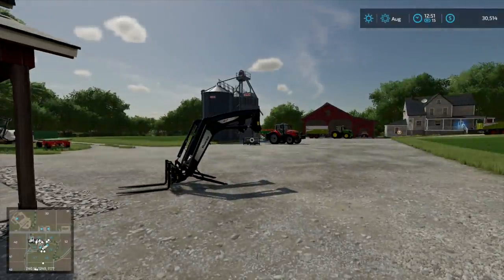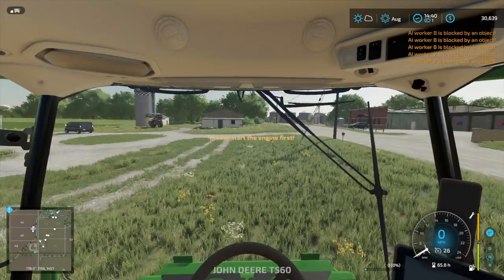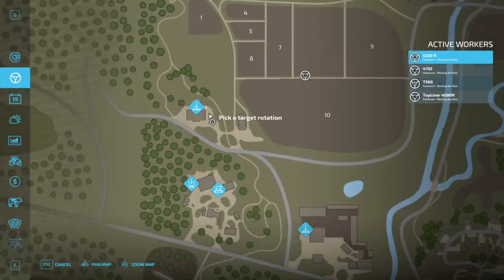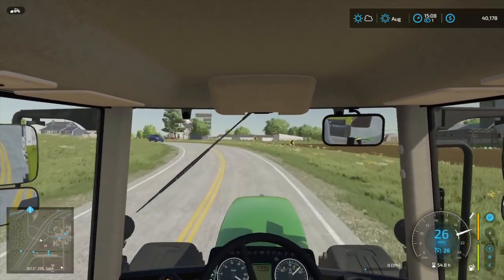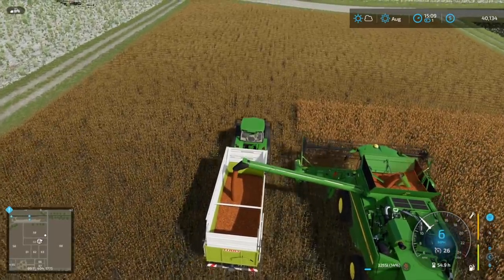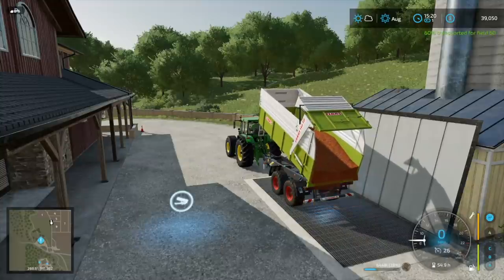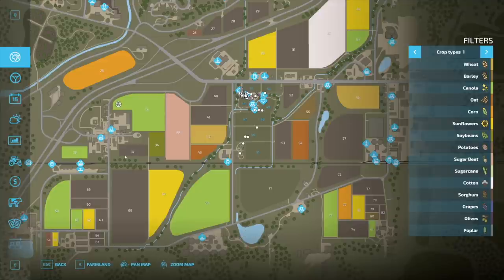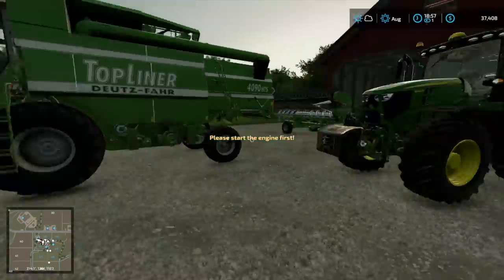Farming Simulator 22 - Let's Play!! Episode 38: No, I'm not quitting!!